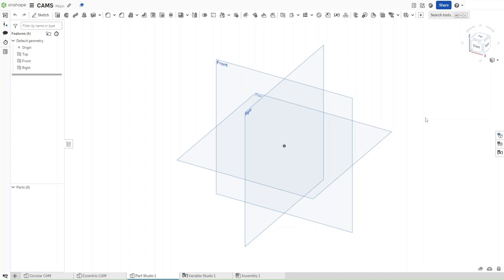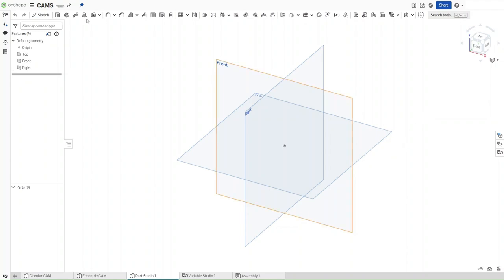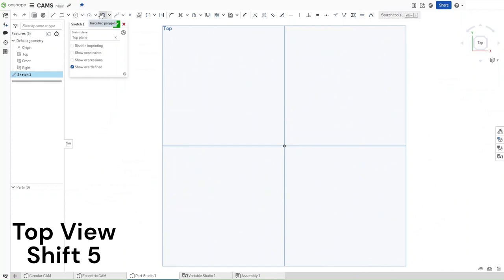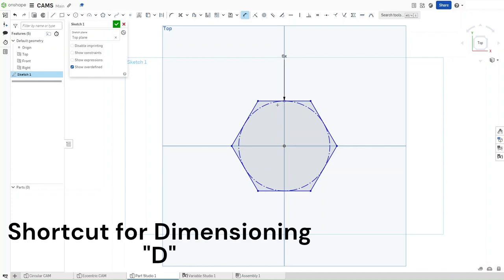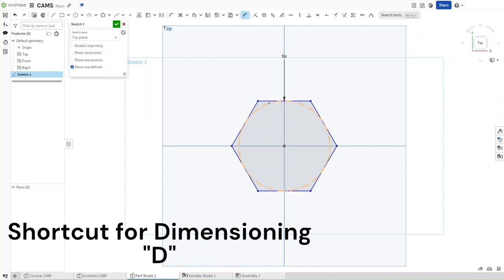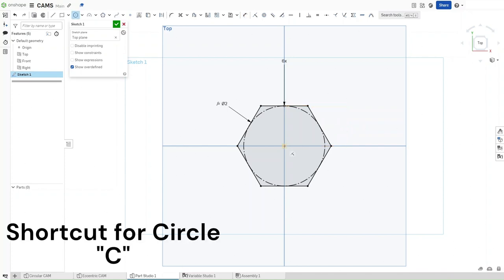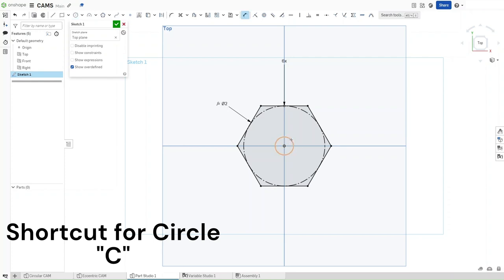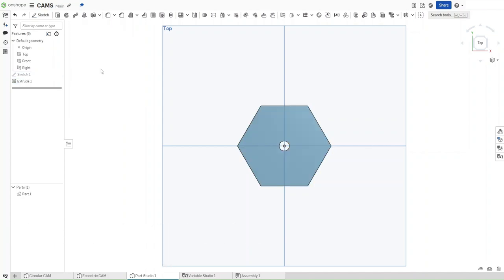MAKING A Hexagon CAM | ONSHAPE TUTORIAL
Welcome to our detailed Onshape tutorial where we will guide you step-by-step in creating a Hexagon CAM! Whether you are a beginner or have some experience in CAD design, this video will help you understand the process of designing and modeling a hexagon cam using Onshape. These will have step-by-step instructions to create a hexagon cam from scratch